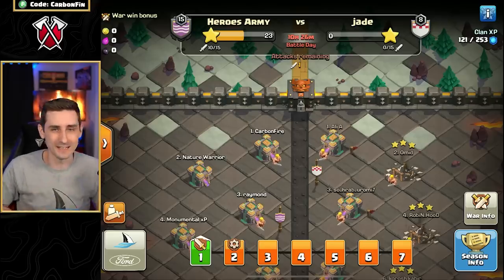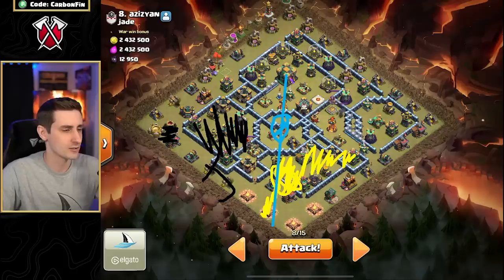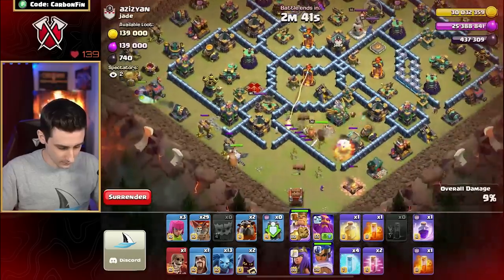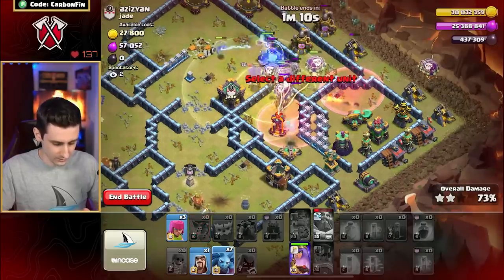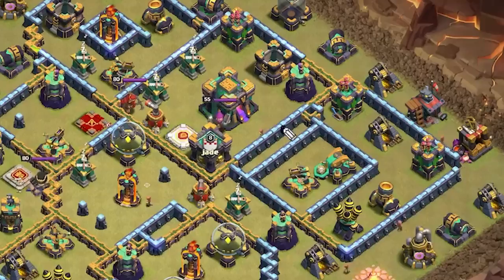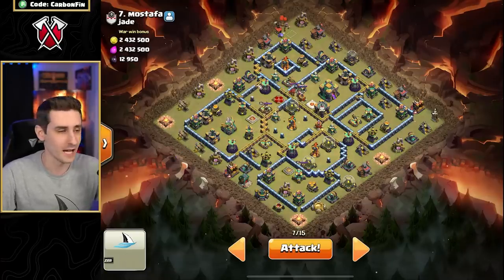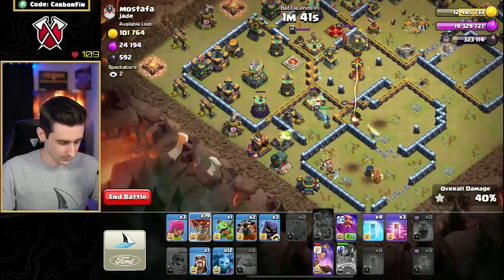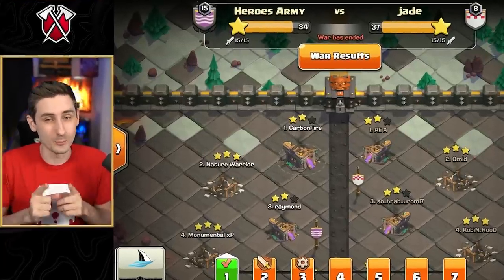THIS IS GENIUS! Put This in Blimp for EXTRA Value!!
CarbonFin puts Wall Breakers inside his blimp to get EXTRA value in his attack! Such a genius plan to open up more of the base for this attack. CarbonFin also plans a Sui Lalo attack using the Log Launcher to snipe an Inferno Tower! Hope you enjoy!